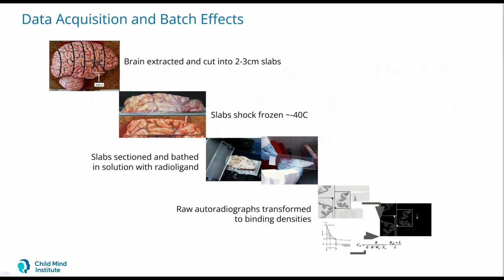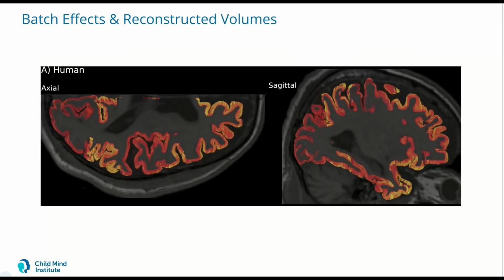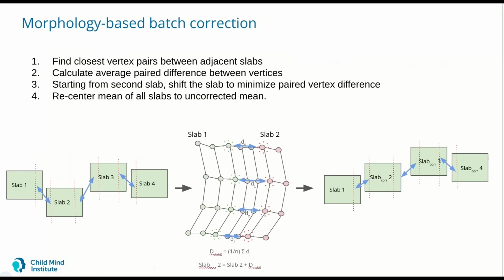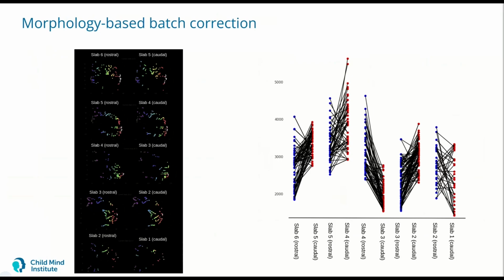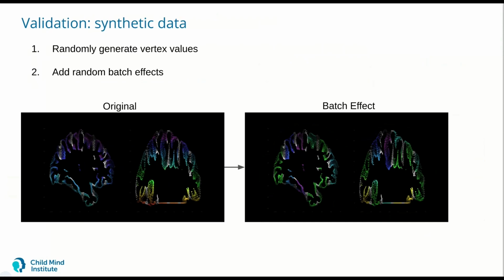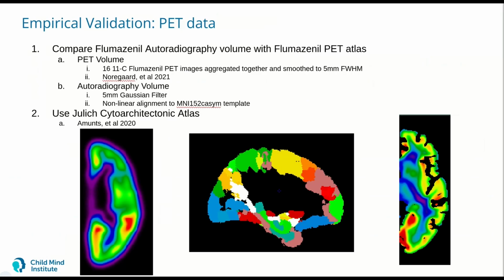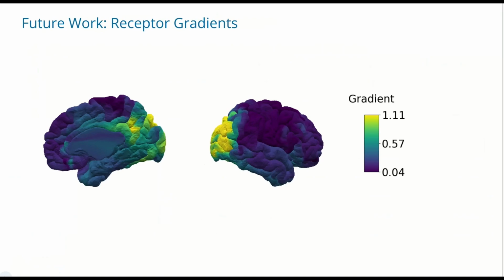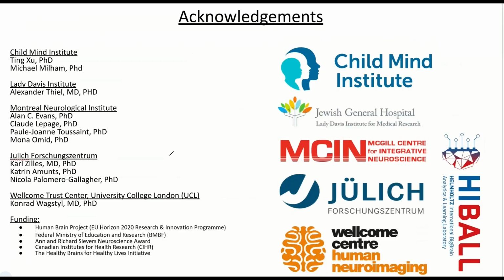7th BigBrain Workshop Day 2 Thomas Funck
7th BigBrain Workshop
4-6 October 2023, Reykjavík, Iceland

Morphology-based correction of batch effects in histology and autoradiography
Thomas Funck
Child Mind Institute, New York City, New York, USA)